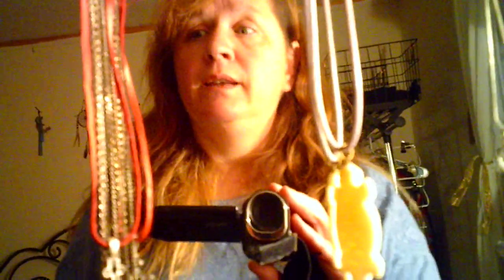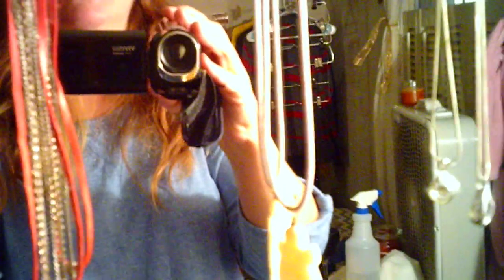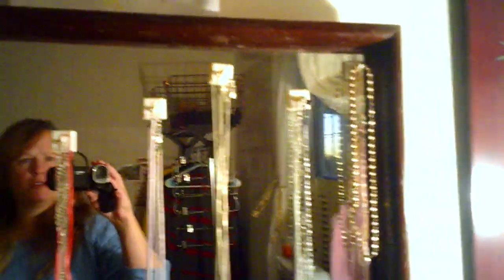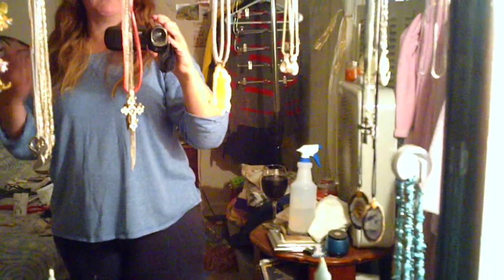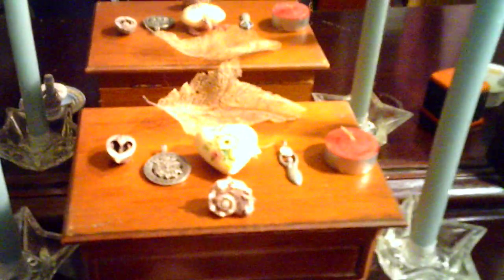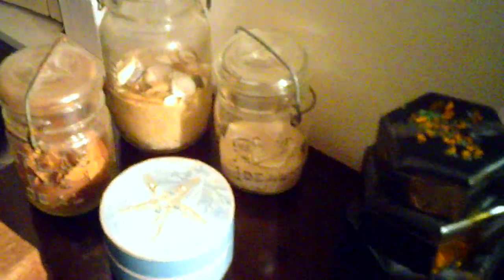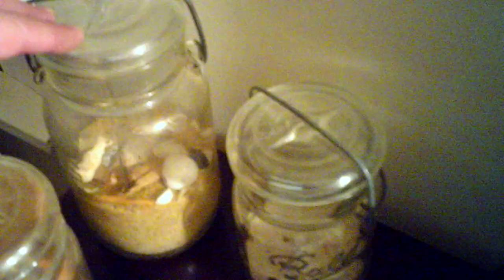dresser declutter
day 3 of 30 day de-clutter challenge. today was the top of my dresser